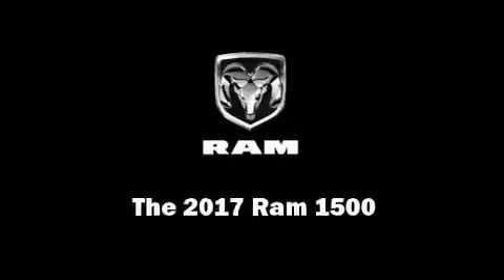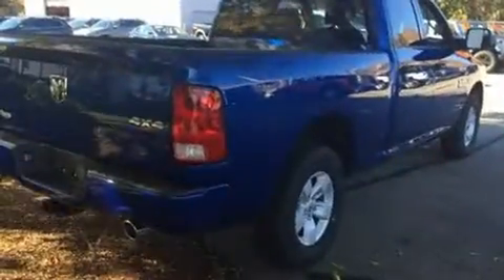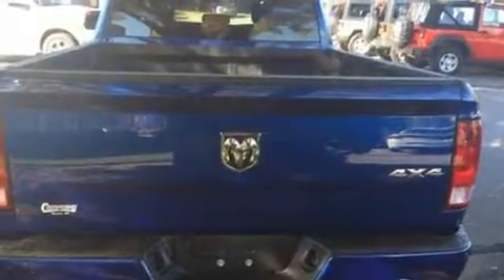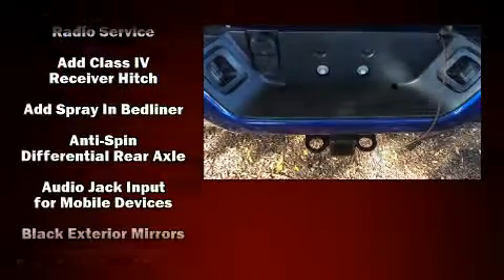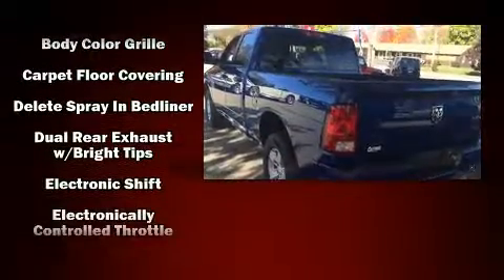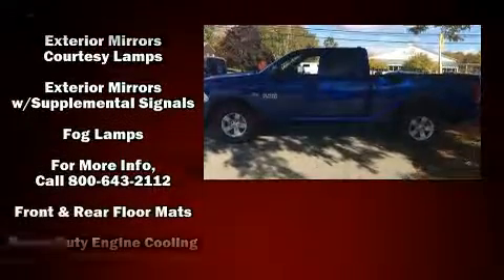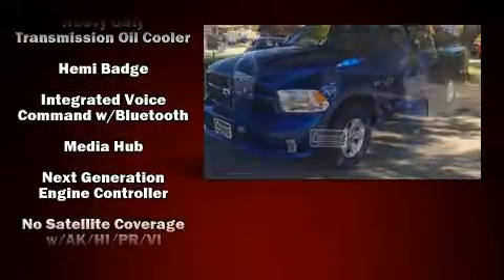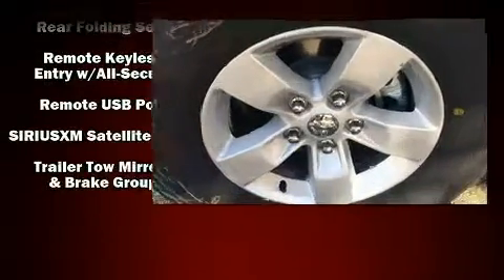2017 Ram 1500 Tradesman/Express in Milford, NH 03055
Introducing the 2017 Ram 1500 This 4 door, 6 passenger truck stands out among competitors in its class! It features an automatic transmission, 4-wheel drive, and a powerful 8 cylinder engine. Top features include cruise control, a tachometer, a rear step bumper, a front bench seat, front fog lights, turn signal indicator mirrors, a bedliner, and more. Audio features include an AM/FM radio, and 6 speakers, enhancing the audio experience throughout the interior. Side curtain airbags deploy in extreme circumstances, shielding you and your passengers from collision forces. We pride ourselves in consistently exceeding our customer's expectations. Stop by our dealership or give us a call for more information.